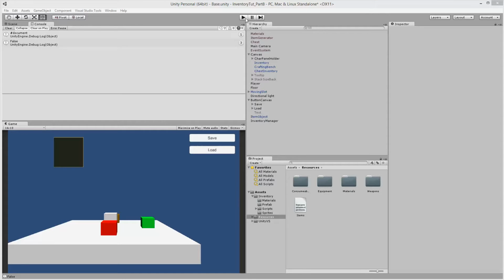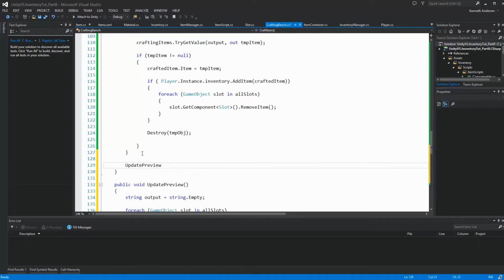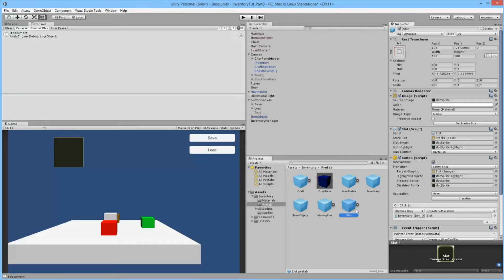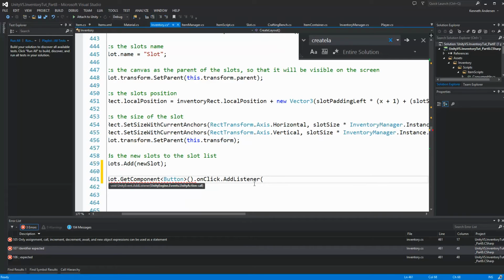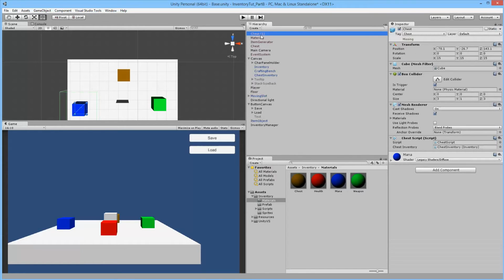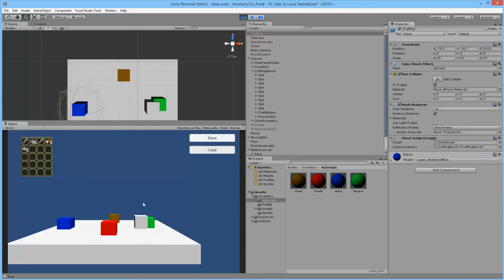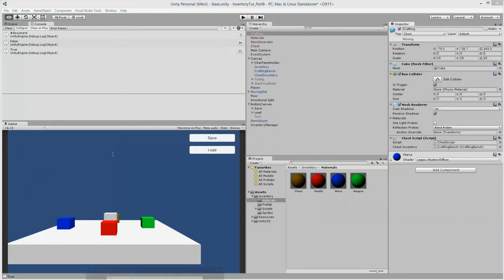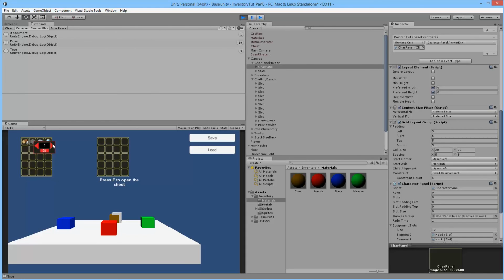Unity Tutorial: Creating an inventory(PART 8.7) - Item preview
This is part 8.7 of my inventory tutorial series. In this part we will be creating an item preview, so that it is possible to inspect an item before we craft it.